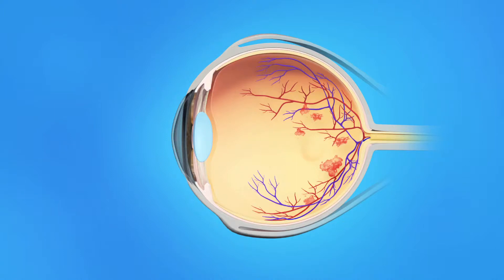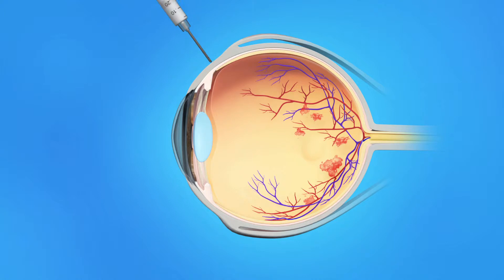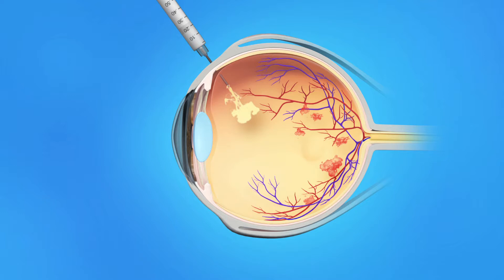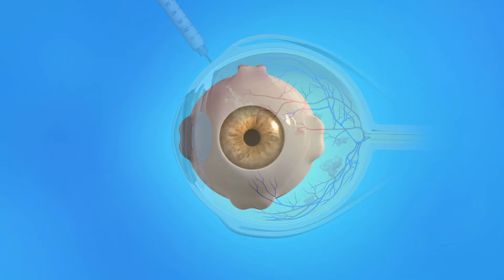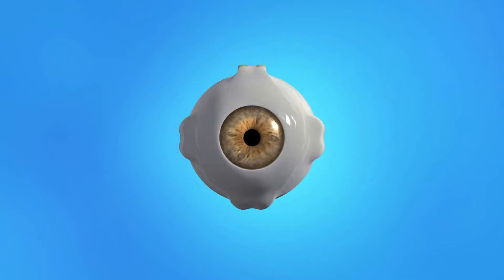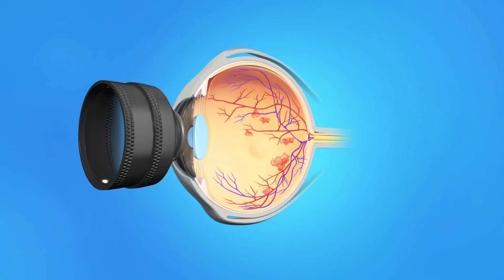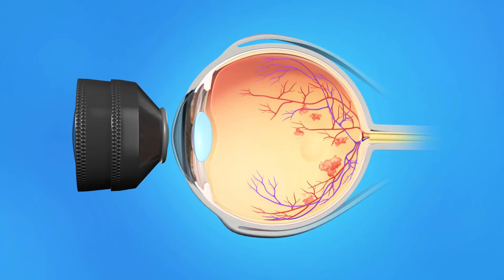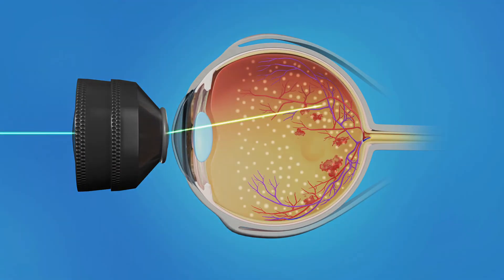US Ophthalmic CRVO Injection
CRVO Injection